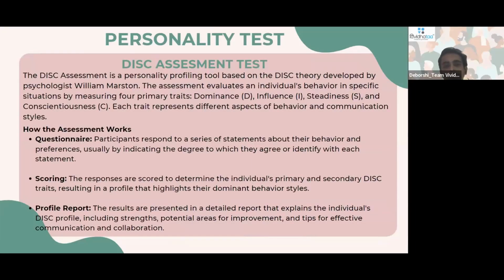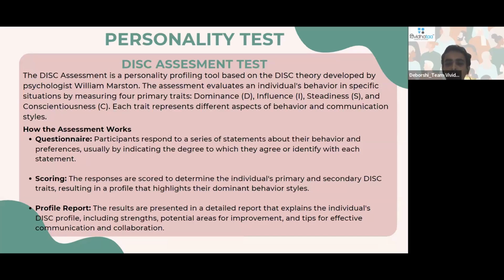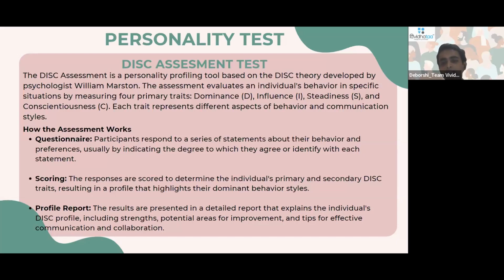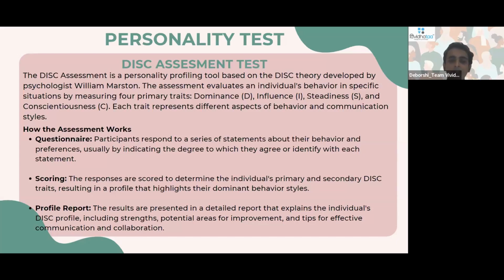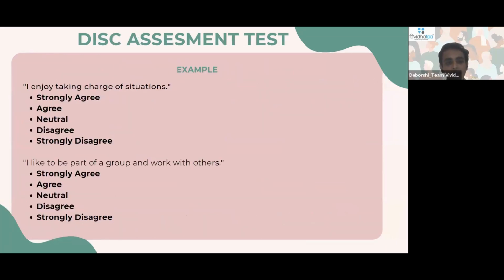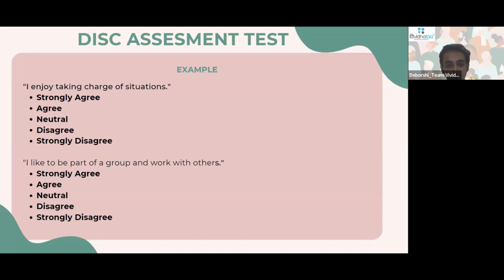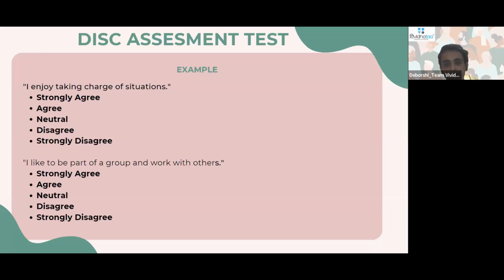Learn Today Lead Tomorrow Workshop by Vividhataa | Part 20